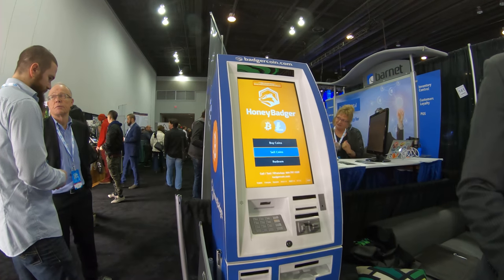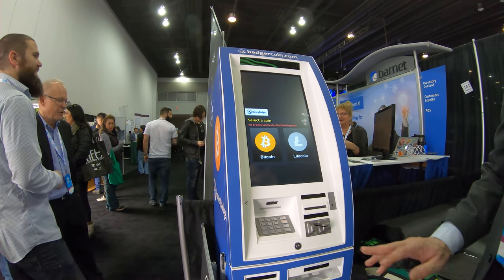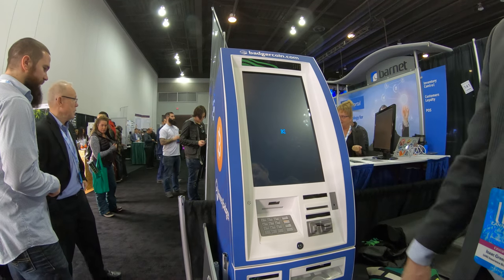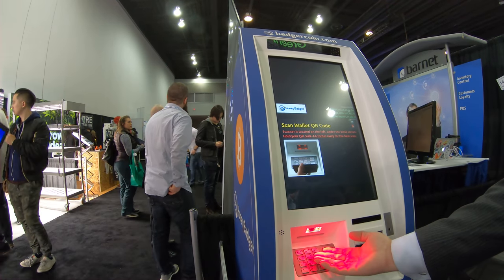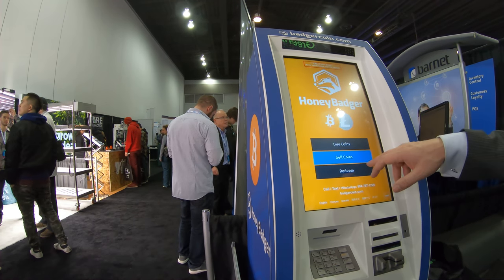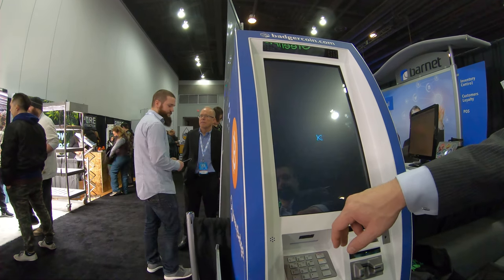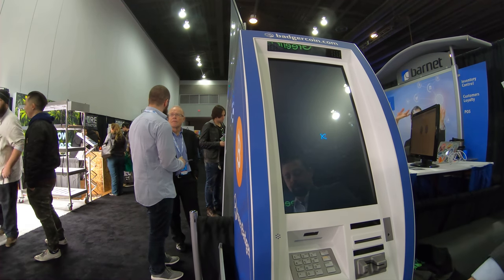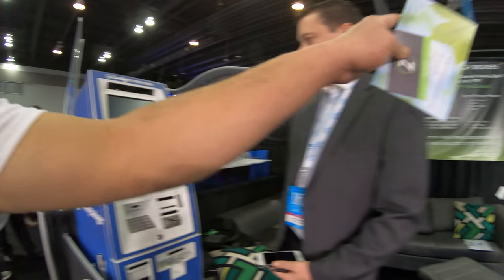Bitcoin machine at lift trade show in vancouver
The Vancouver expo show